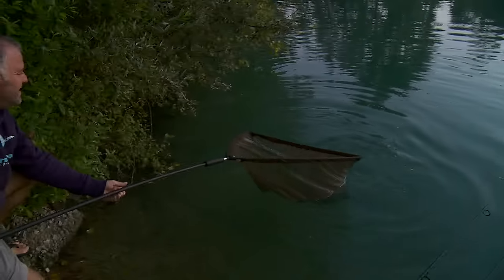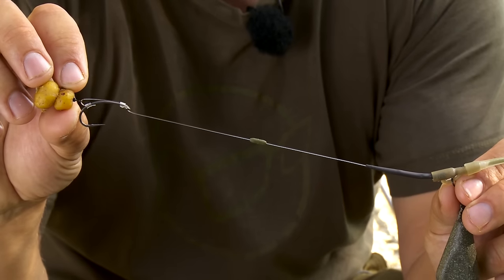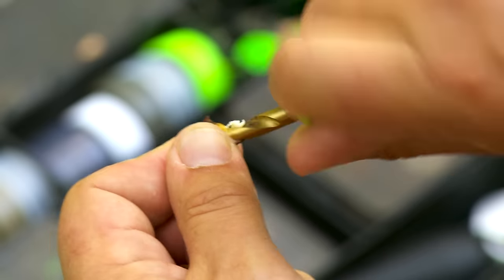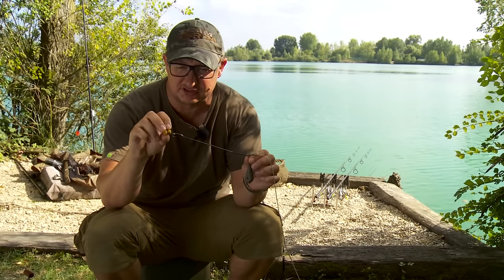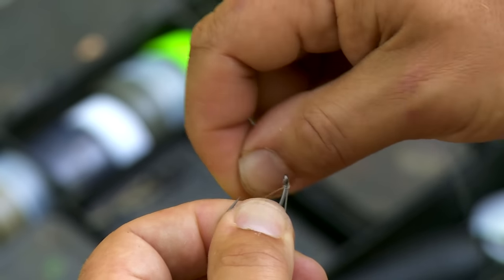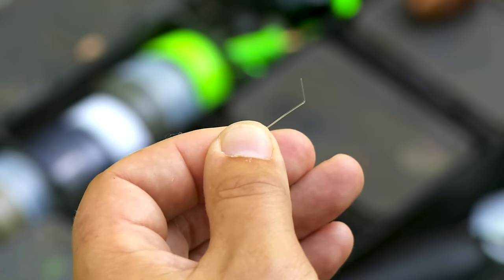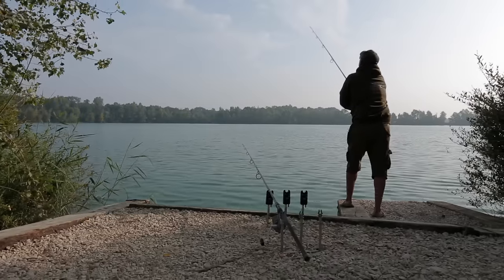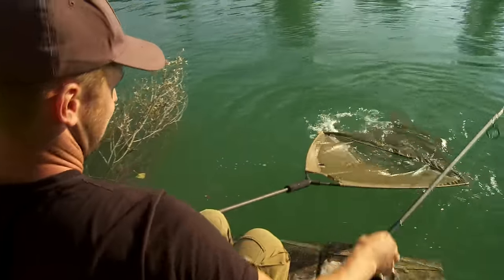Danny's Tigernut Rig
Danny Fairbrass shows us his favorite tiger nut rig whilst fishing at Gigantica.